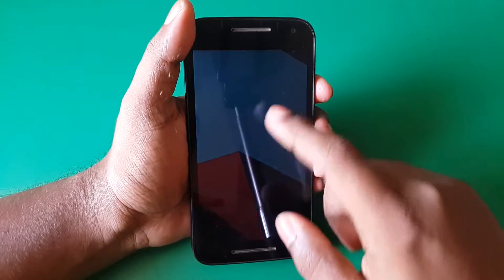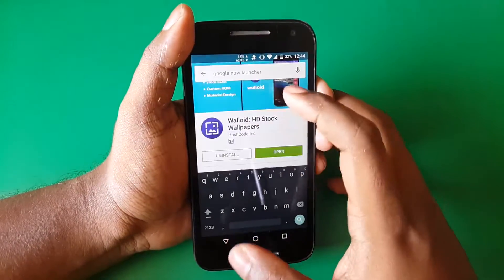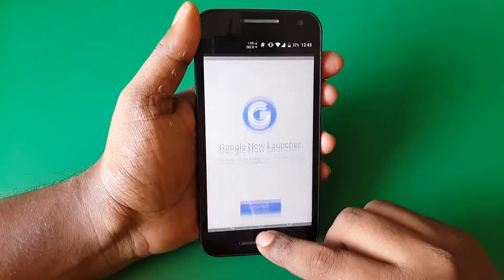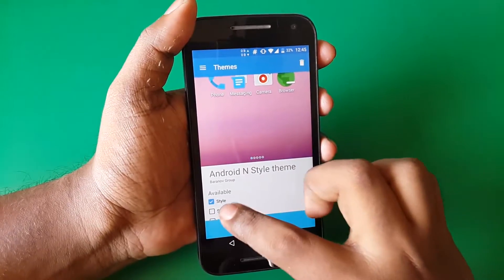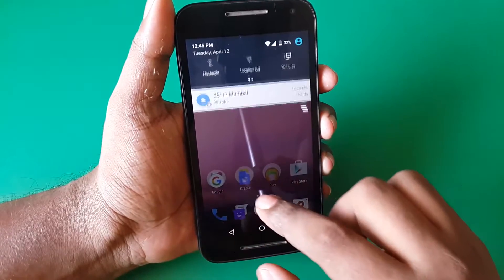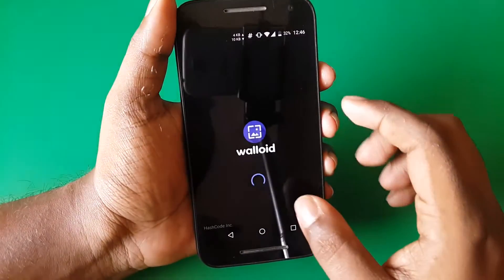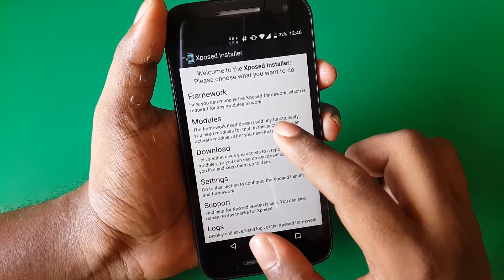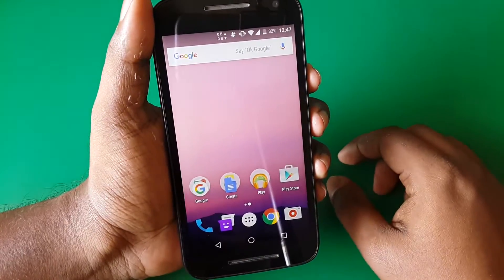Make Your Phone Look Like Android N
download android n-ify module from xpose installer